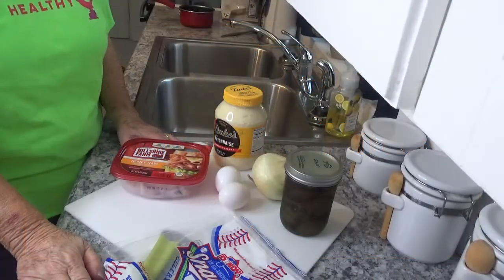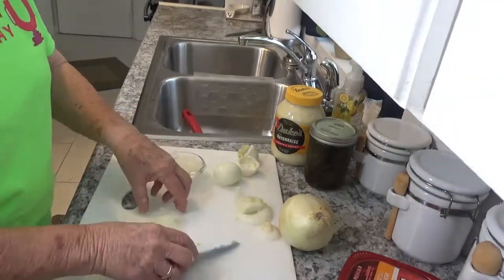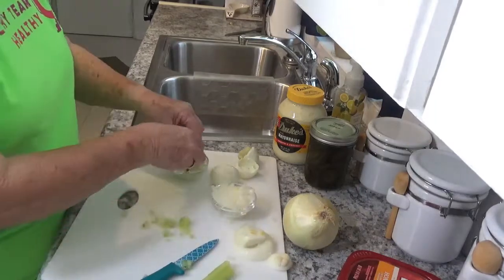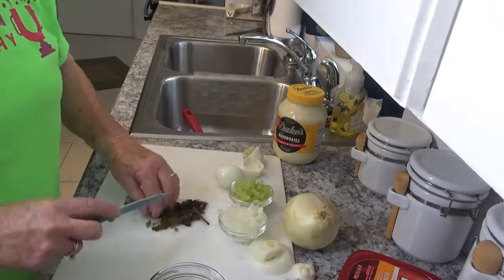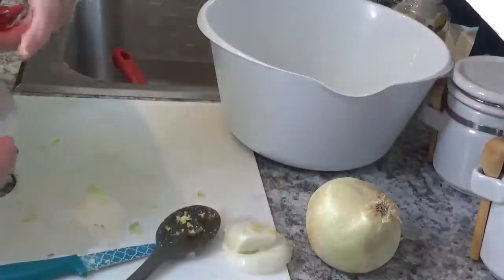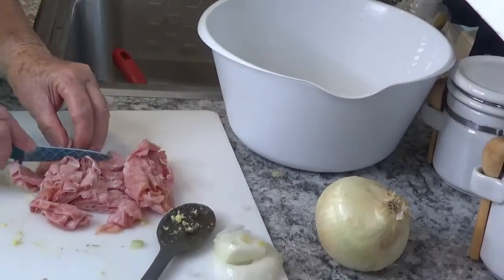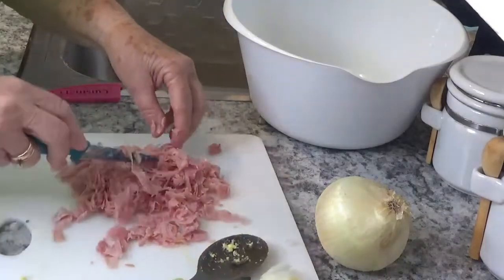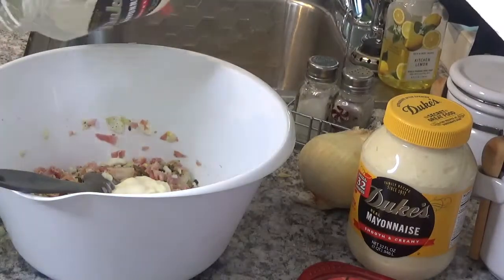Creamy Ham Salad Recipe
1. Ham
2. Pickles
3. Onion
4. Celery
5. Eggs
6. Mayonnaise